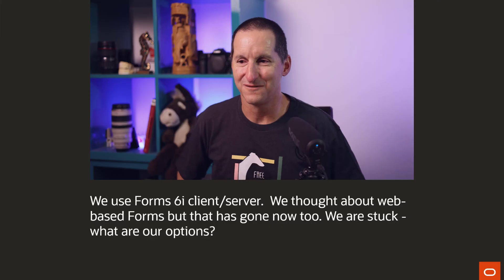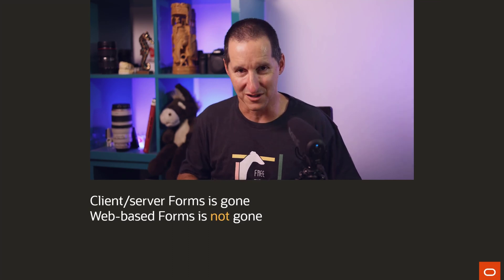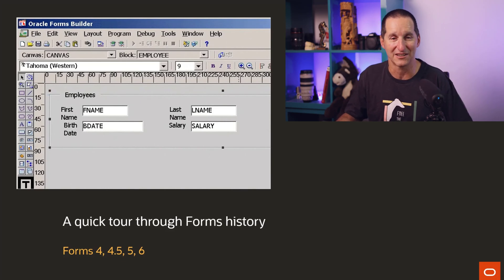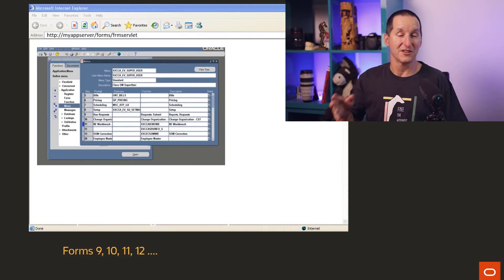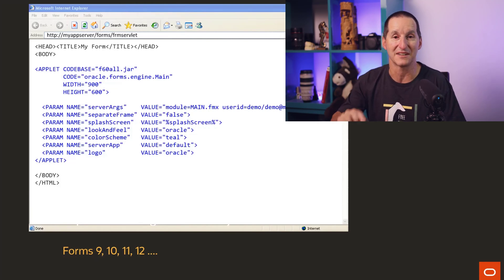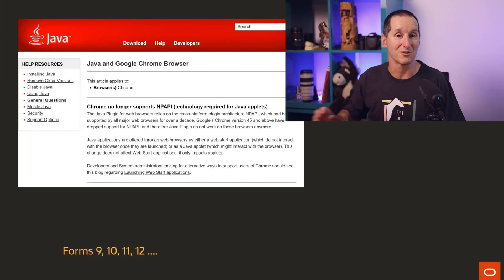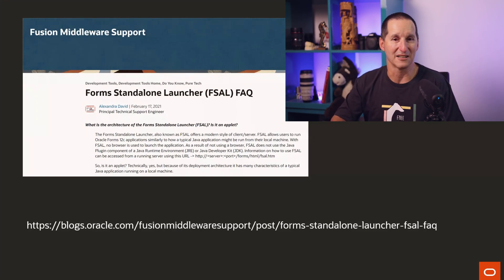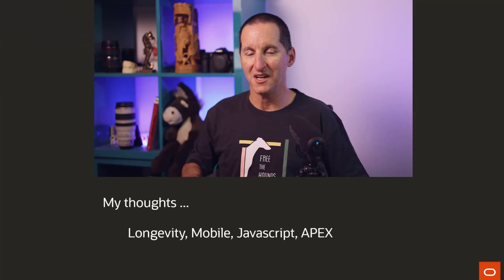How to upgrade your old Forms 6i application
An exploration of your options when  you finally want to make the jump from the old Forms client/server application to a more recent releases or perhaps check out other platforms.

The Podcast!